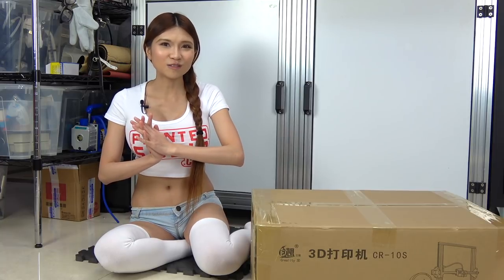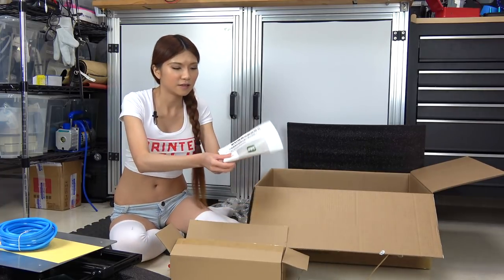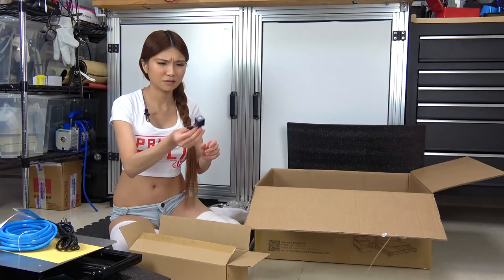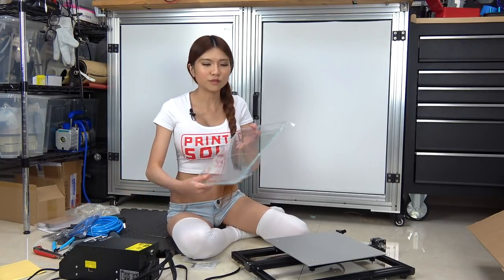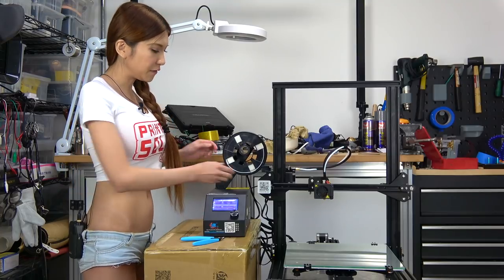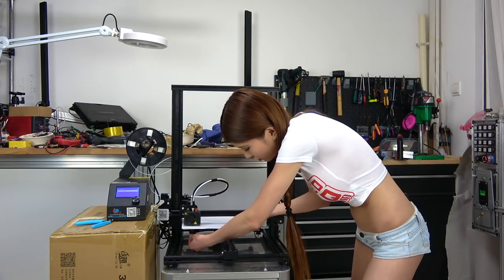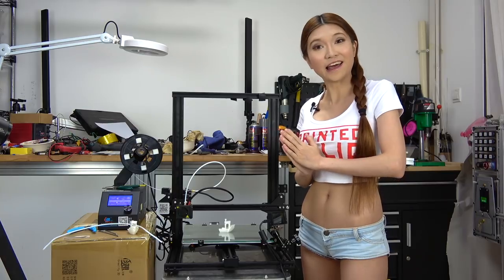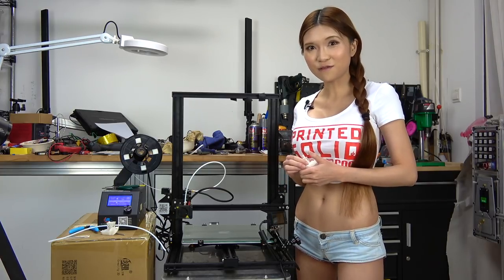The Creality CR-10s- Best Buy for Build Size?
In the US?